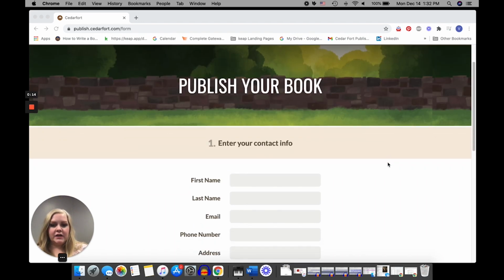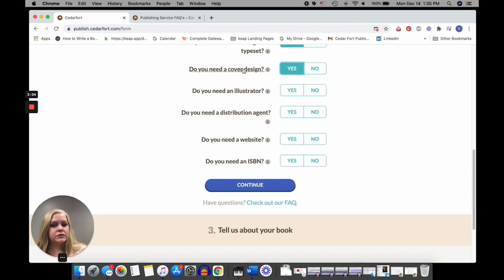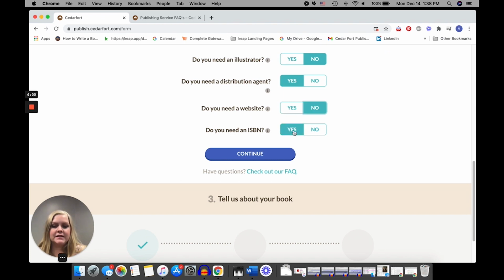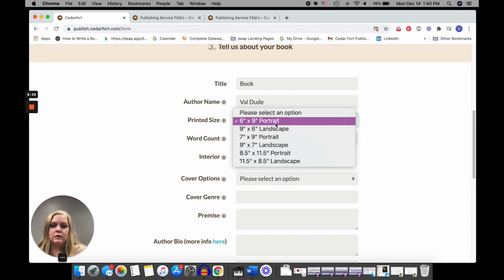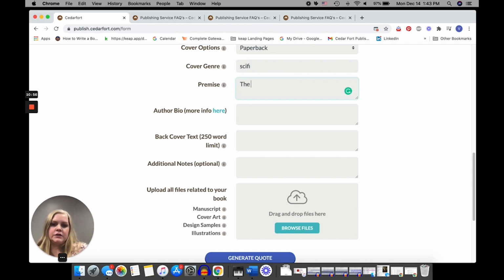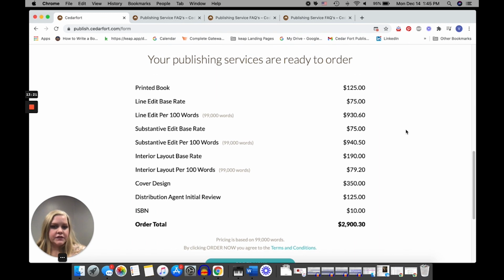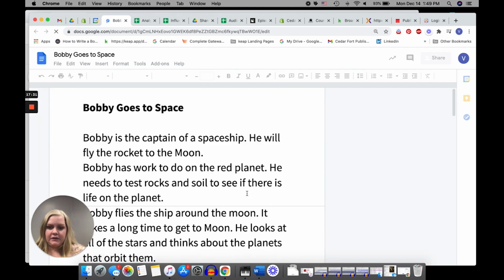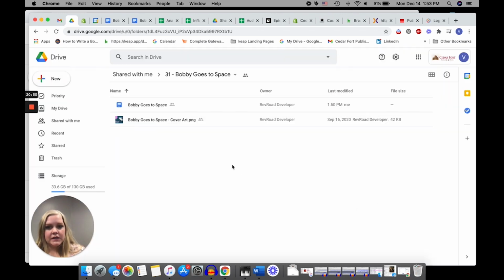publishing service walkthrough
Cedar Fort Publishing and Media also provides services for self-published authors.  Start your project today!